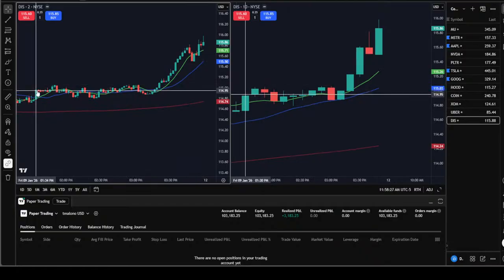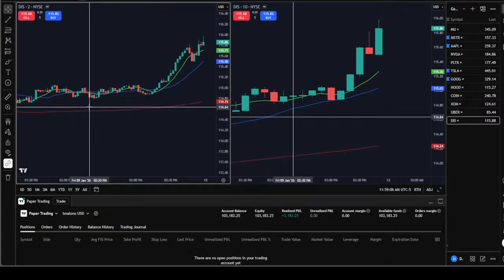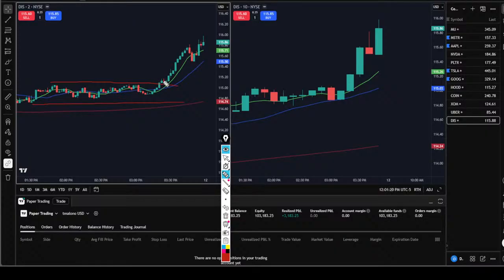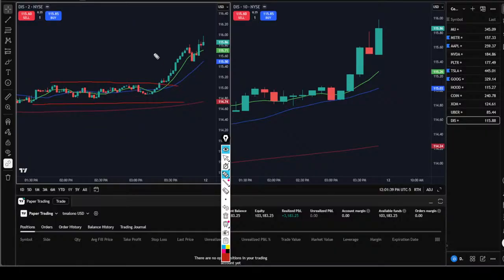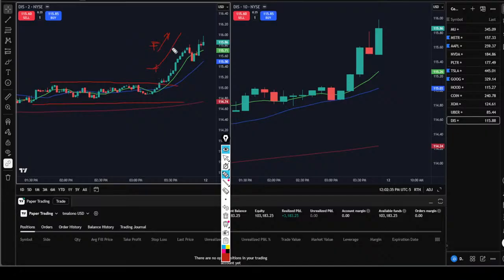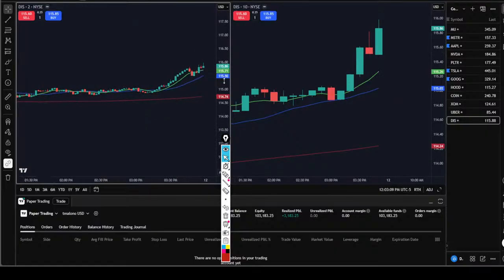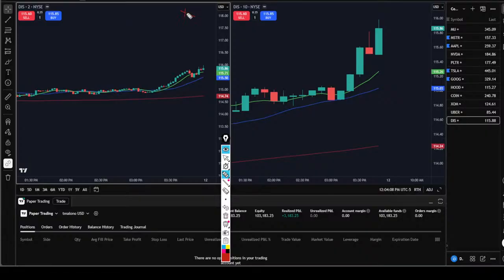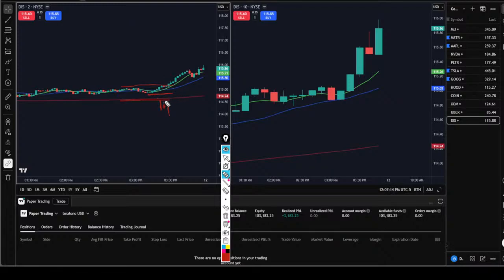PROVEN GAP TRADING STRATGIES THAT ACTUALLY WORKS IN 2026